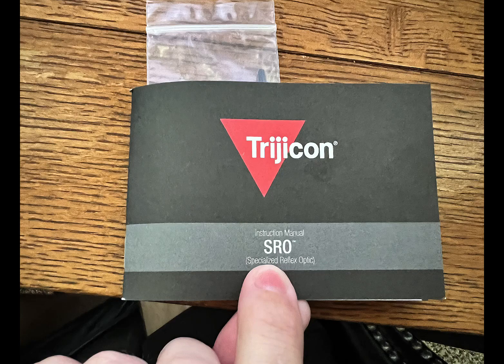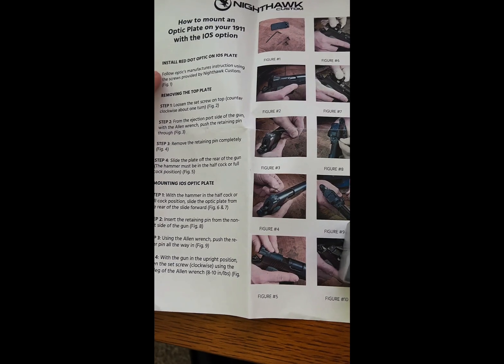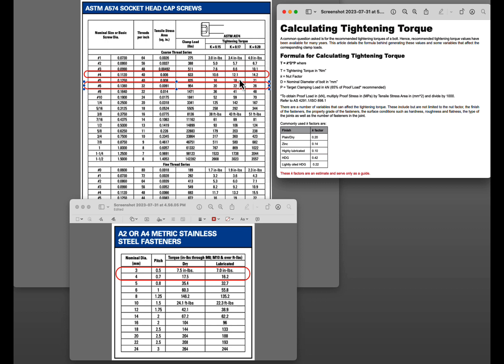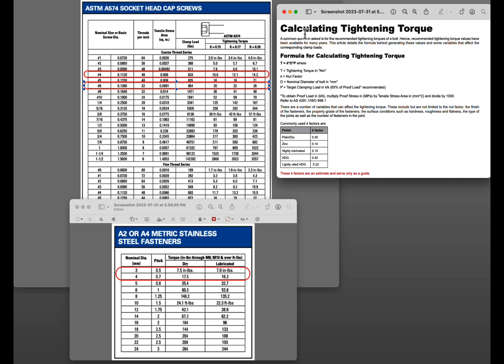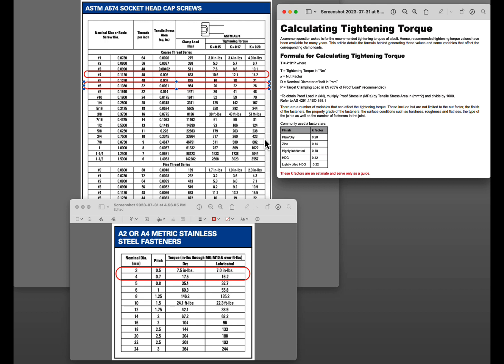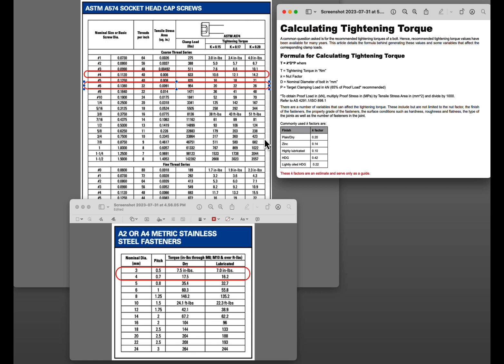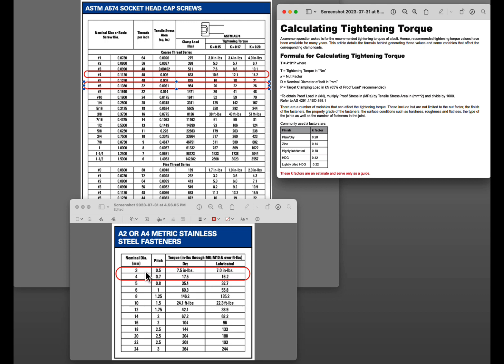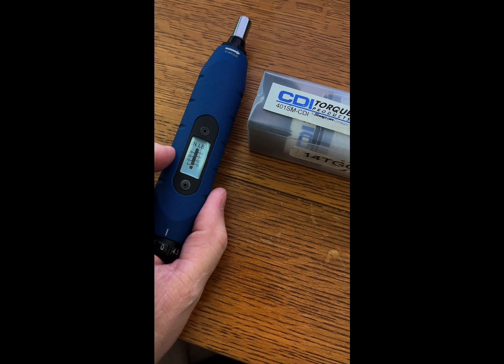Trijicon RMR SRO Torque Specifications Optic Mount Systems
Showing torque specs and overall bolt size torque specs for the Trijicon RMR & SRO & RMRcc with the Staccato DPO, Glock MOS, Nighthawk IOS and CHPWS Plate Systems.

Table of Contents:

00:12 - Trijicon
00:31 - Staccato
00:41 - Glock MOS
00:56 - CHPWS
01:05 - RMRcc
01:11 - Nighthawk
01:32 - General Torque Specs
07:38 - Torque Driver